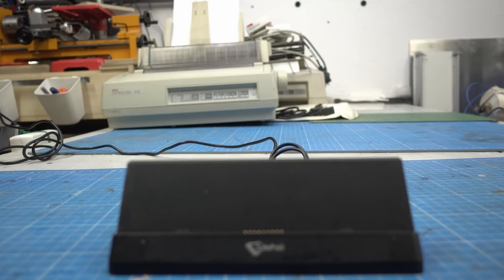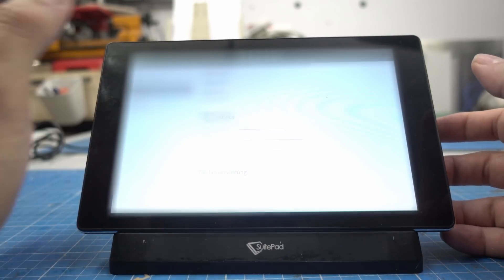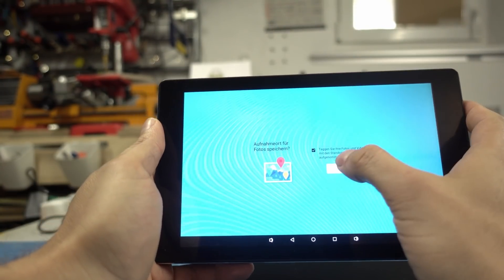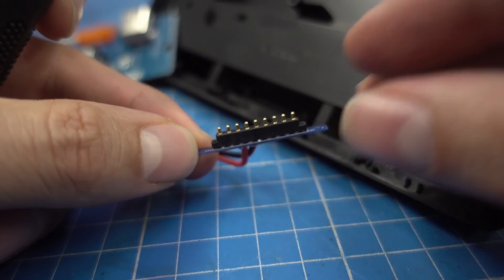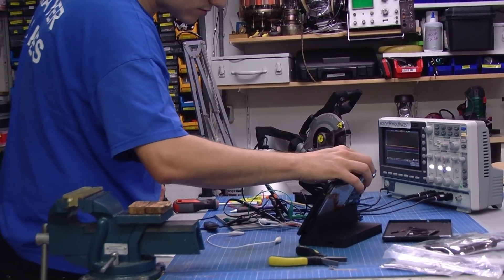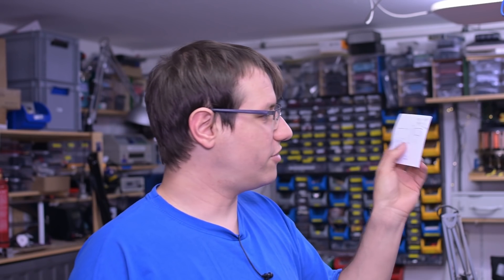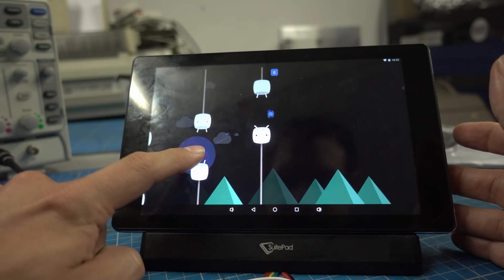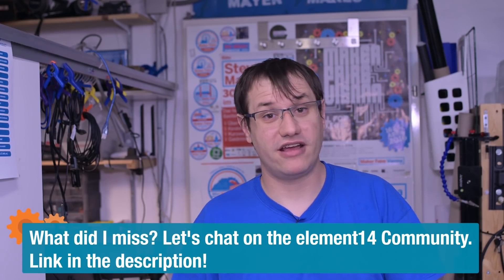Hacking a Hotel POS Tablet - How Hard Could It Be?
A lot of dedicated sales hardware (POS, or Point of Sale) is made from standard consumer tech. Clem encountered a (former) hotel tablet on sale, and wondered if it could easily be repurposed for general Android tablet use. Without a normal USB port, he has to sniff the proprietary connector with an oscilloscope, perform a factory reset, and even break open the tablet to verify its pinout

Will it boot into a usable version of Android, or is it indeed custom locked-down hardware? Share your hacking adventures on the element14 Community!

#0:00 Welcome to element14 presents
#0:44 Overview
#2:05 Hacking It!
#11:19 Give your Feedback